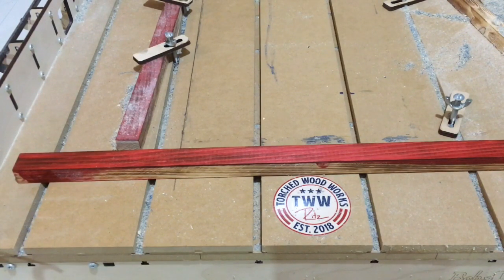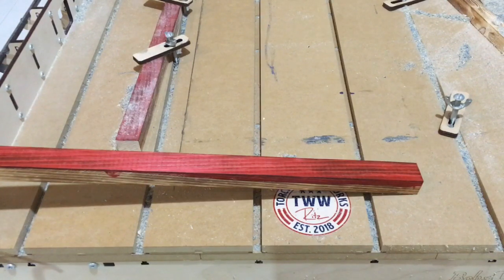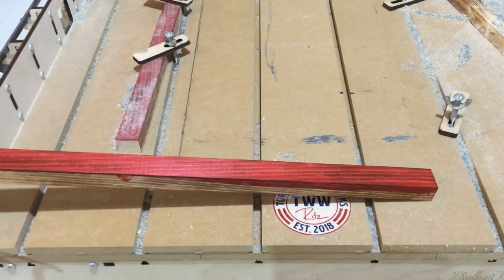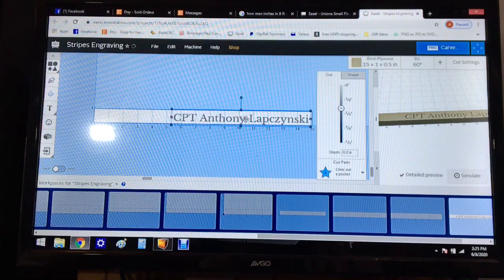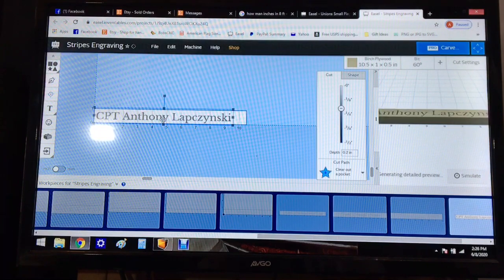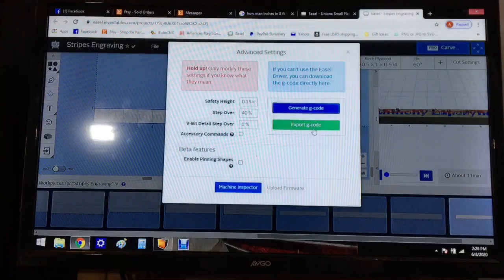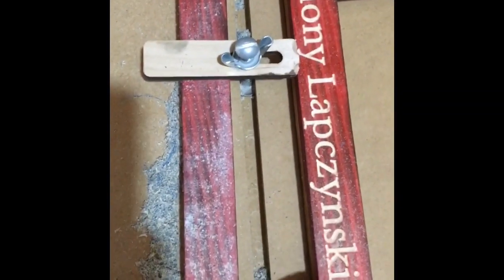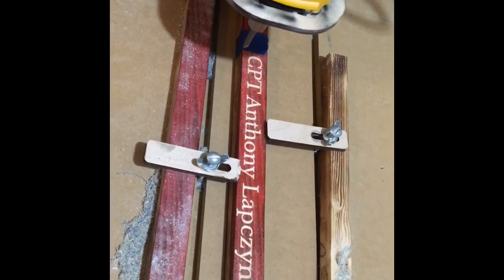Customize your flag with a name!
In this video I go over how to add a name to one of the stripes of you flag! This customization can really take your flag up a notch and possibly lead to more sales!

Bobs CNC E4
Whiteside 60 degree V-bit
and Wood